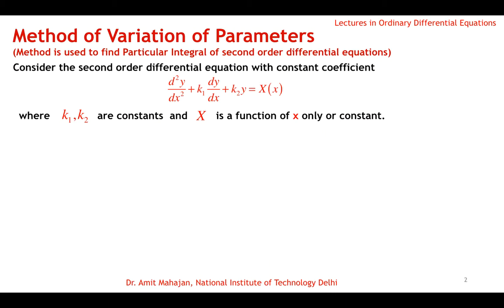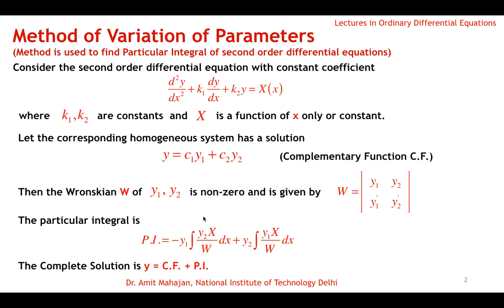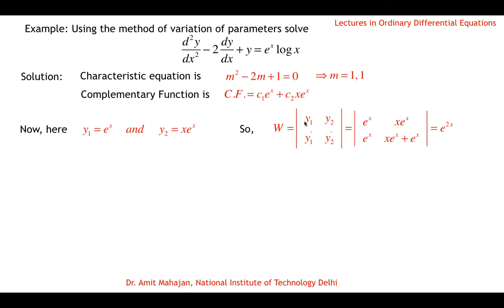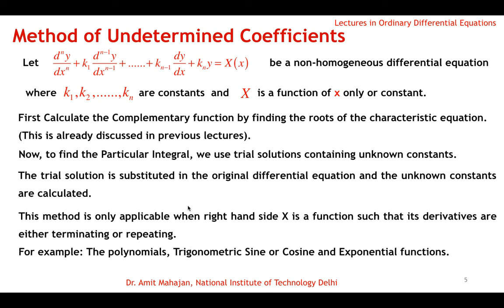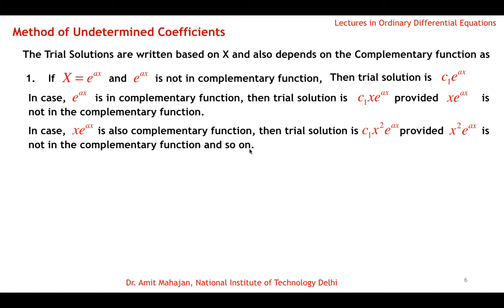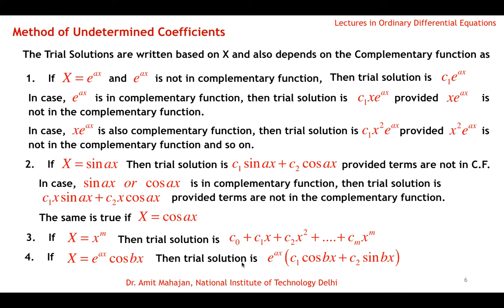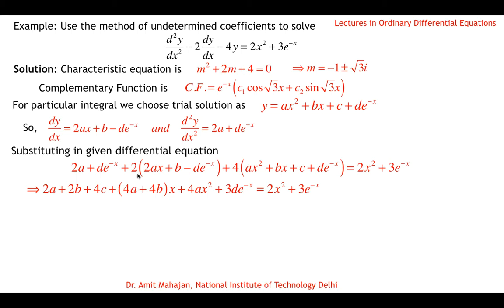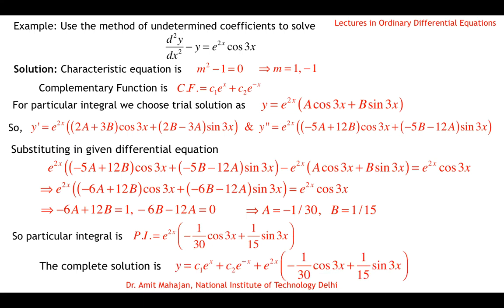Lecture 11 Method of Variation of Parameters & Method of Undetermined Coefficients- Dr. Amit Mahajan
The method of variation of parameters is used to find the particular integrals (P.I.) for the second order non-homogeneous differential equations with constant coefficients. Since second order differential equations have two roots for the homogeneous characteristic equation, so the complementary function contains two independent solutions which are used to find the particular integral of corresponding non-homogeneous system.

The method of undetermined coefficients can be used to find the Particular Integral (P.I.) of any order non-homogeneous differential equation with constant coefficients. However, it is restricted to only those functions on the right side whose derivatives are either terminating or repeating. Like the exponential functions, trigonometric sine and cosine function and polynomials. It uses the trial solution based on solution of homogeneous system (Complementary function) and the right hand function.

This lecture describes both methods in detail and also provides examples on finding solution of the differential equations. This is the eleventh video of the Lecture Series in Ordinary Differential Equations and the fourth to talk about the higher order differential equations.  For complete solution of non-homogeneous differential equations watch this lecture together with the previous lectures.

This lecture requires knowledge of differential calculus of intermediate level. It is presumed that the learner has a basic understanding of mathematical concepts of the intermediate level. Also do watch the previous lectures for the basics required to understand this lecture.

Write your questions in the Comment Box.
Share videos to your friends.